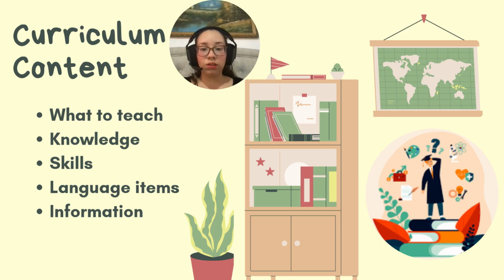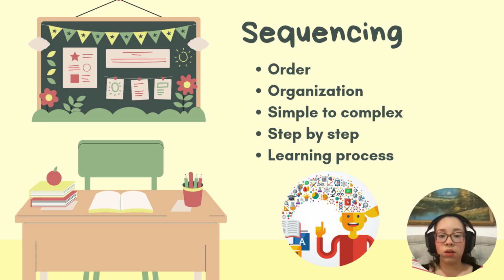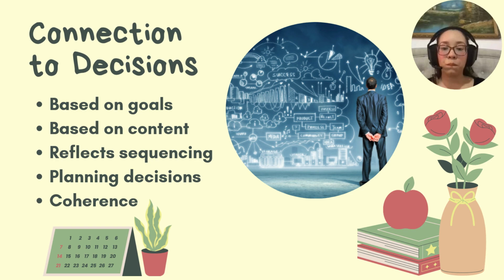TASK 4 - Goals, Content and Sequencing & Format and Presentation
By Emily Ortega